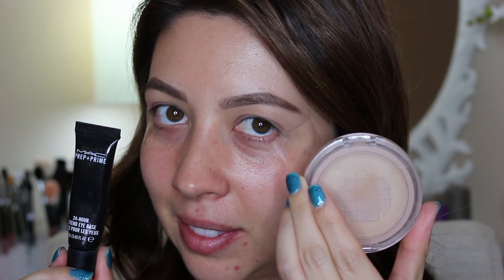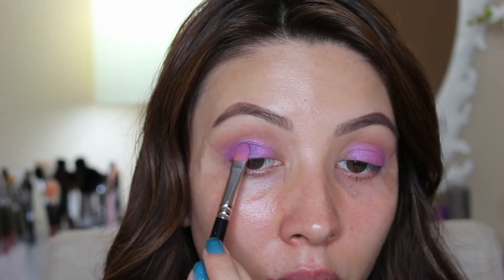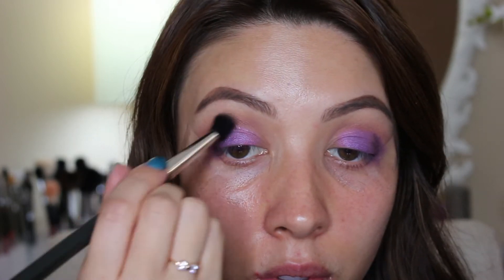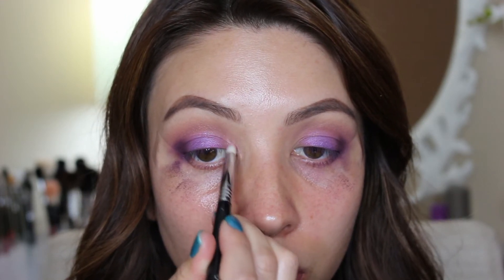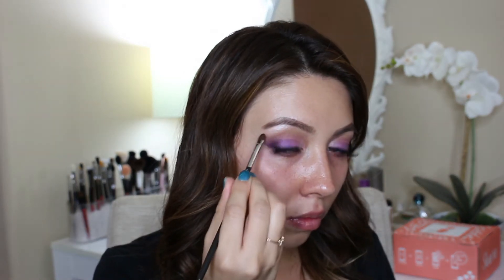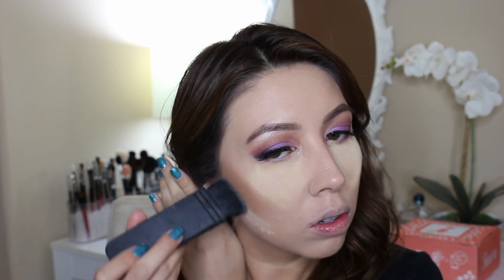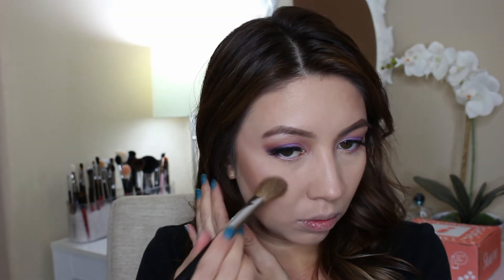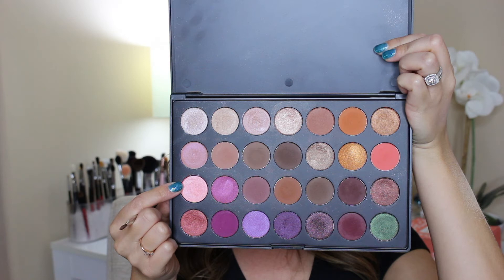Purple Smokey Eye | Sarah Blake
Hello guys!! Today I am going to be doing a purple smokey eye tutorial. I hope you enjoy!

I have purchased these products personally.

I read each comment and try to respond the best I can. Please leave a comment on the types of videos you would like to see!